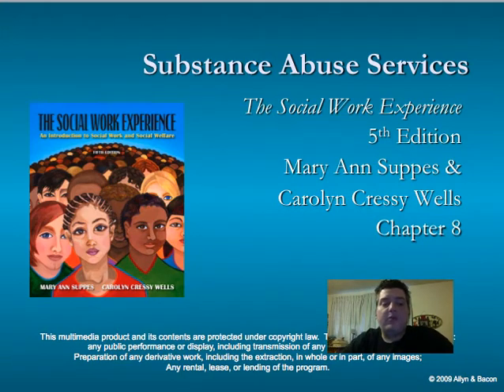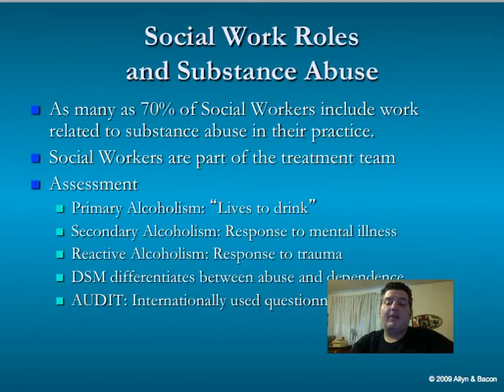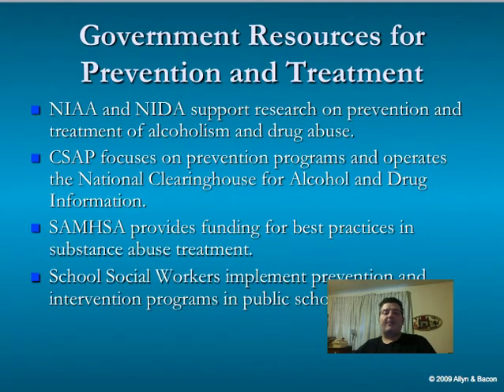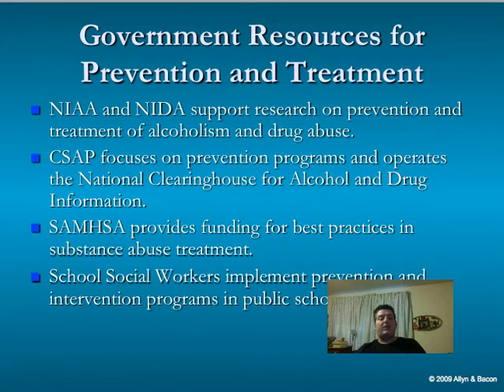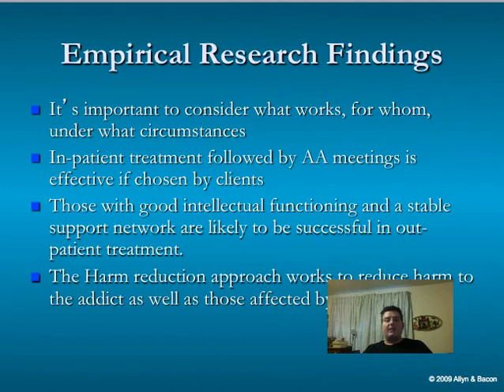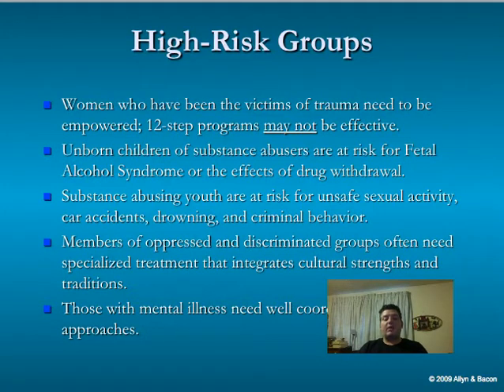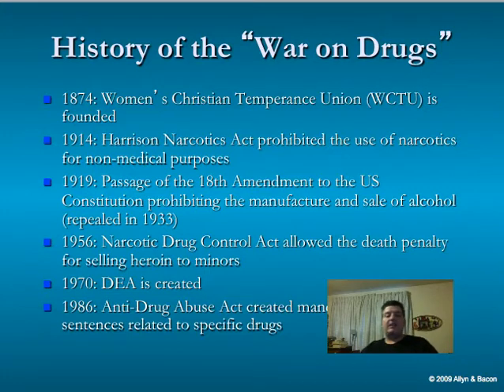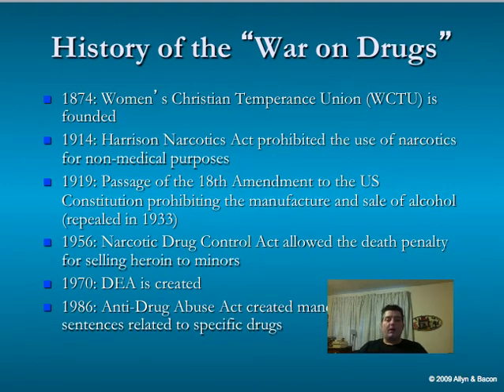Social Work Lecture #8.mp4